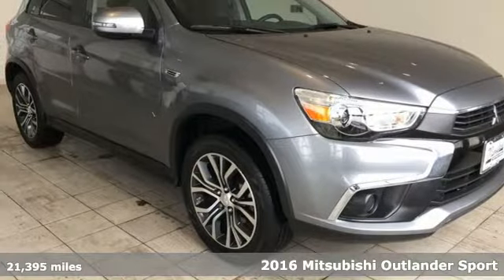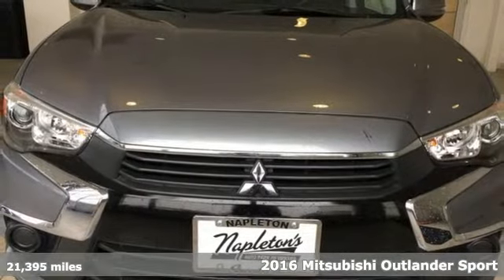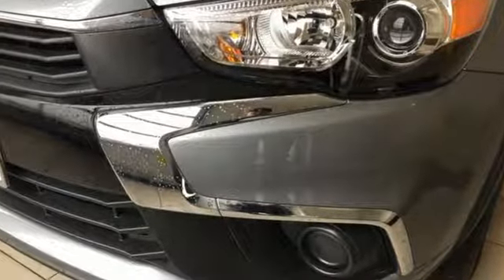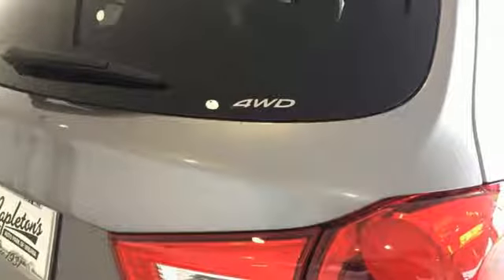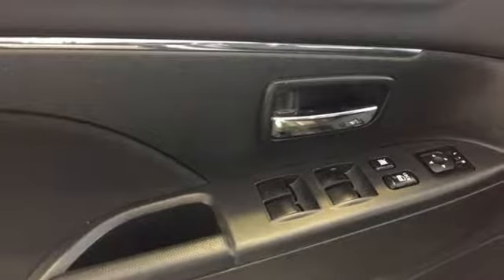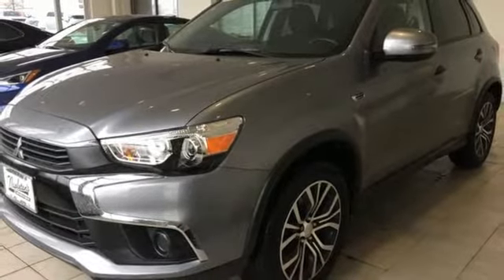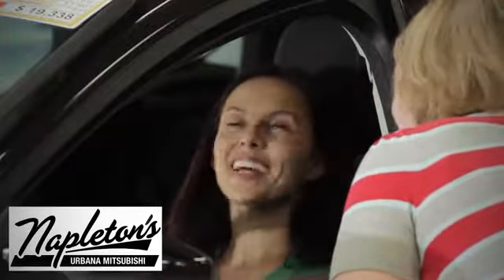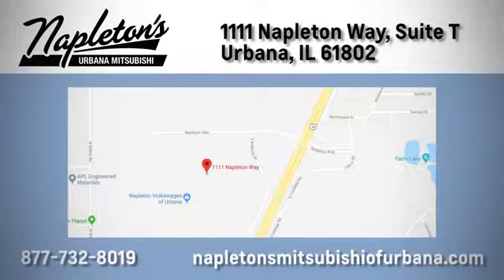Used 2016 Mitsubishi Outlander Sport Urbana IL Champaign, IL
Year: 2016
Make: Mitsubishi
Model: Outlander Sport
Trim: ES
Engine: 2.4L MIVEC DOHC 16V 4-Cylinder
Transmission: CVT
Color: Silver
Interior: Gray
Mileage: 21395
Stock #: DTOK373953A
VIN: JA4AR3AW6GZ033504

Address:
111 O'Brien Dr